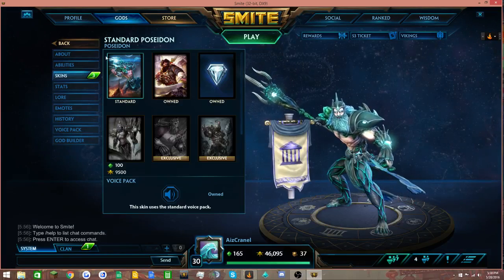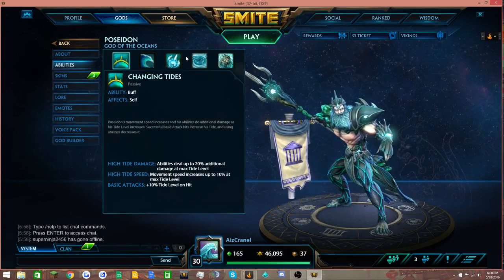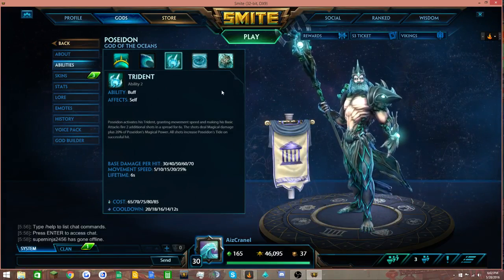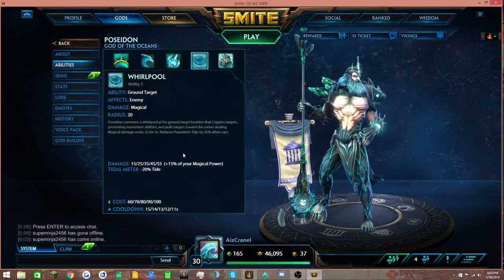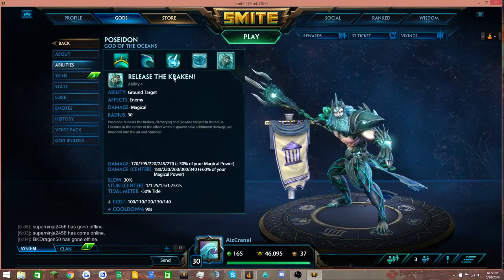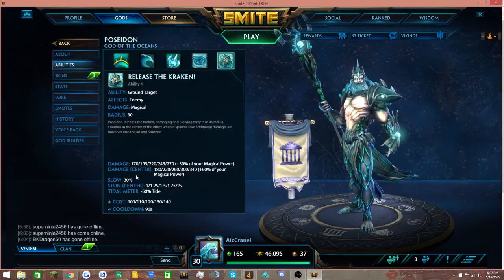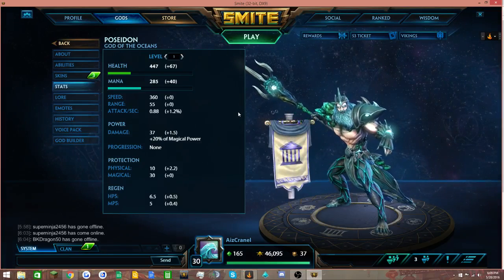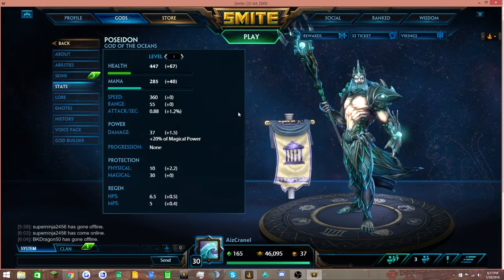SMITE | Tips And Tricks | Episode 1 | Poseidon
Yaargh! Welcome to the 1st of the hopefully to come series Tips and Tricks! This series will focus around the gods I know how to play, and teaching you guys how to play them. Like please cause i wanna feel better about myself

IGN: AizCranel
Skype: No